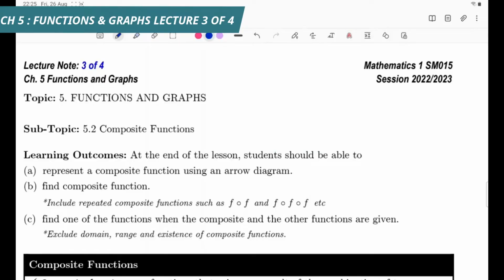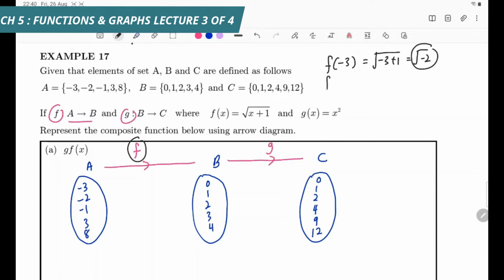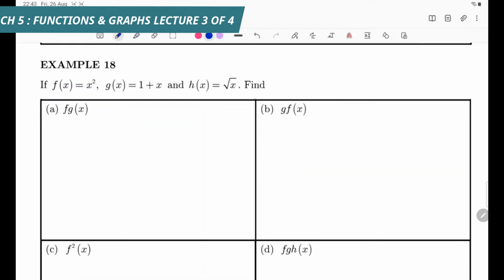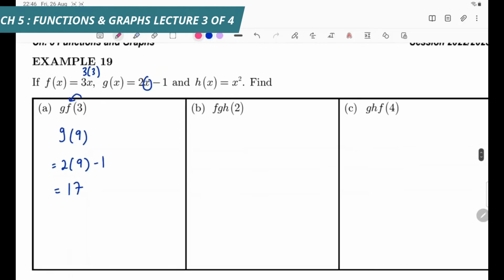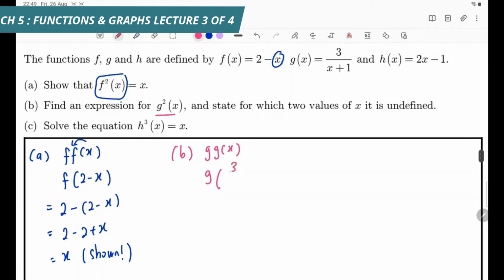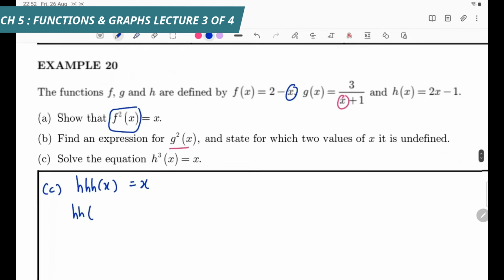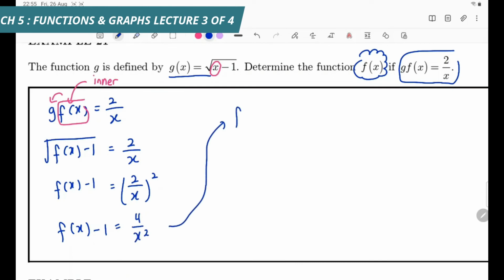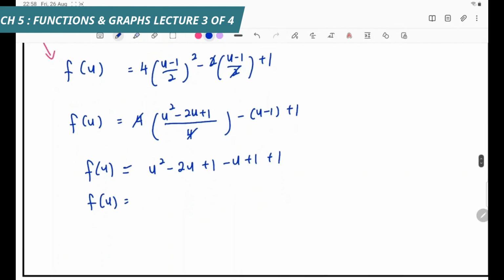SM015 CH5 FUNCTIONS & GRAPH 3of4